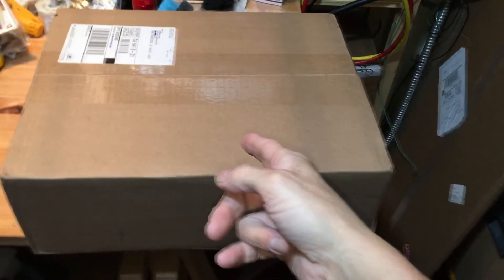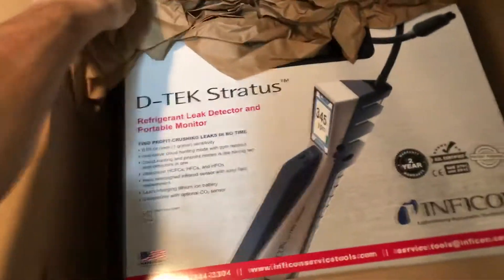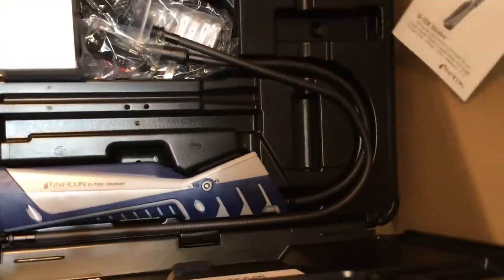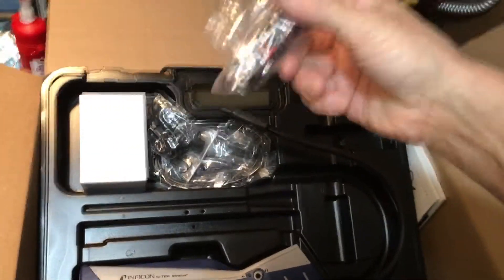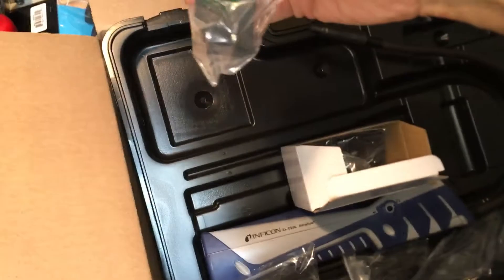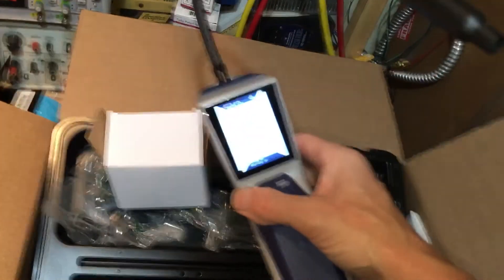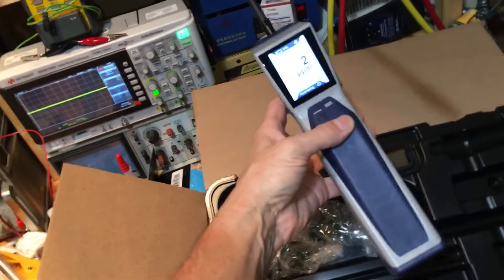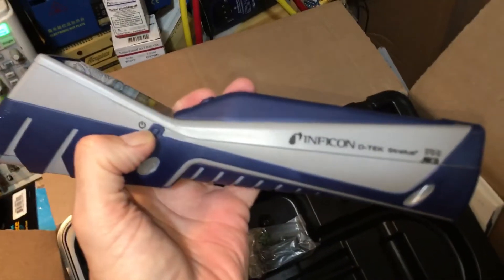D-TEC Stratus refrigerant leak detector, Christmas time from Tru Tech Tools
R1234YF refrigerant is so expensive and more difficult to detect with your standard leak detector.

        To better serve my customers I made the investment for a refrigerant leak detector that it was sensitive down to 0.03 ounces in a year.

        The one thing I noticed about air-conditioning shops in the San Francisco Bay area I never have to worry about competition because they’re so cheap and never want to buy new or updated tools or equipment I never see them at any of the MACS service training expos.

        I’ve always noticed the shops in our areas taking shortcuts and not performing procedures that are necessary to keep an air conditioning running long and efficient.

        When running an analyzer test on refrigerant after a car came from my local shops I always can rely on them being terminated with air and moisture and often other refrigerants mixed in.

         When you have competition like this as an industry standard who needs advertising they chase their own customers away